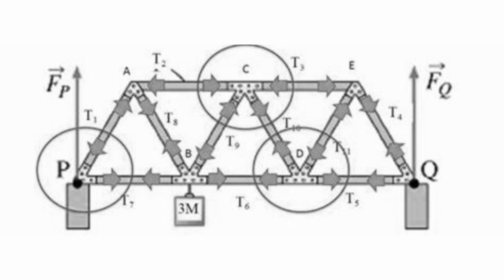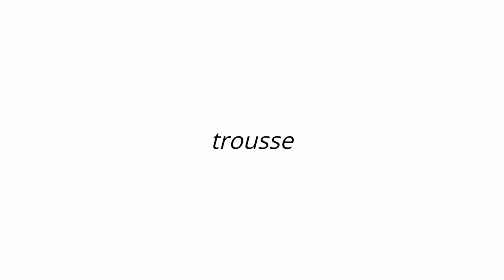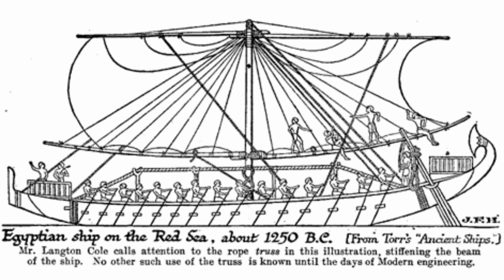Passages in Applied Mechanics | Statics | Trusses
Passages in Applied Mechanics
Statics | Trusses